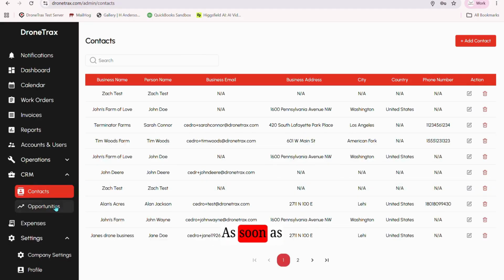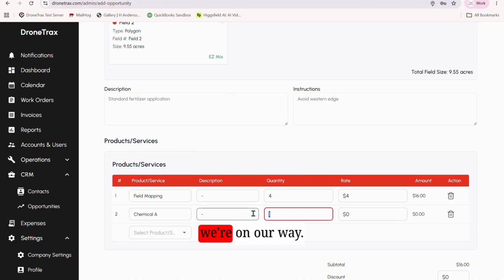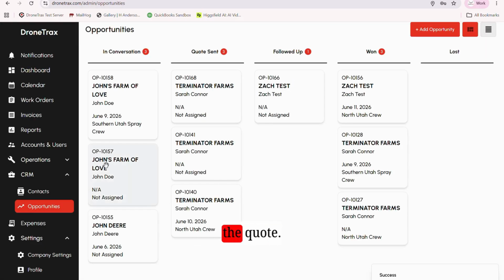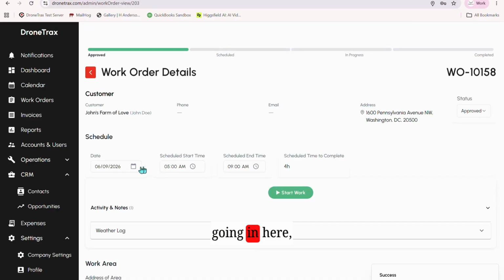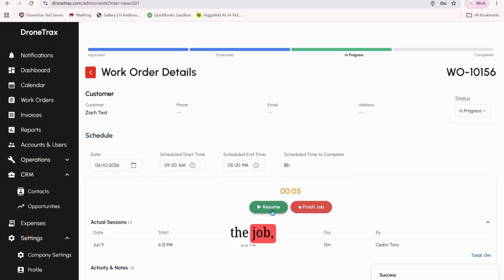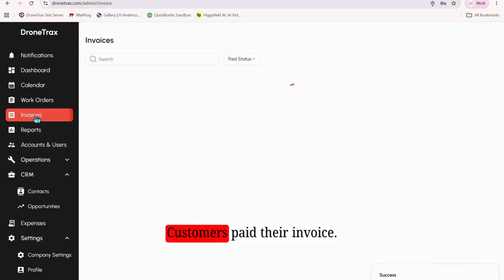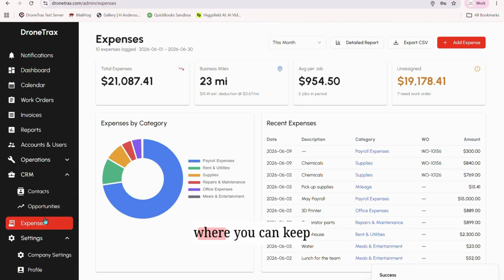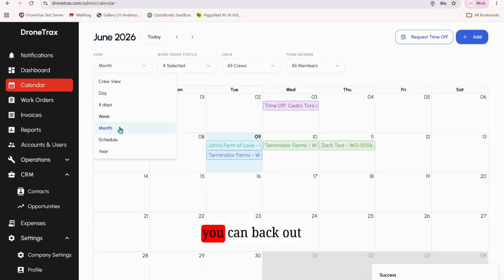How to use Drone Trax in under 4 minutes!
How to Use DroneTrax in Under 4 Minutes – Built for Spray Drone Operators
Tired of spending more time on admin work than actually spraying? In this quick 4-minute overview, see exactly how DroneTrax helps drone service providers track leads, close more jobs, manage work orders, schedule crews, and run a professional spraying business — so you can focus on making money.
What you'll see in this video:

Capturing and managing leads
Turning quotes into approved work orders
Crew scheduling and job management
Real-time business overview
Why spray drone operators are switching to DroneTrax

DroneTrax is the complete business management platform built specifically for drone spraying operations — leads, work orders, crew management, expenses, FAA compliance, invoicing, and more.

Whether you run a DJI Agras T50, T100, or any commercial spray drone, DroneTrax gives you the tools to operate like a real business — not just a pilot.
💼 Perfect for:

Aerial applicators
Agricultural drone pilots
Commercial drone service providers